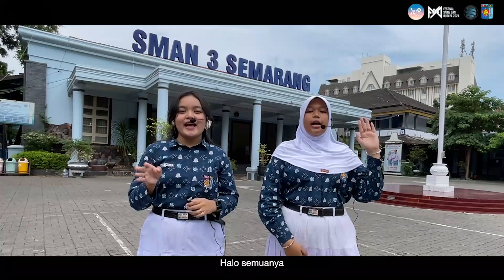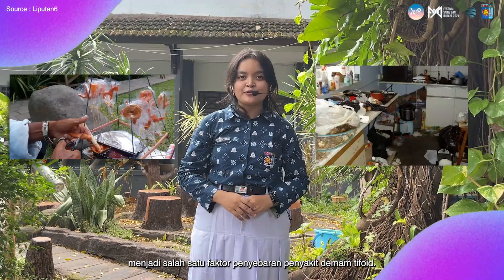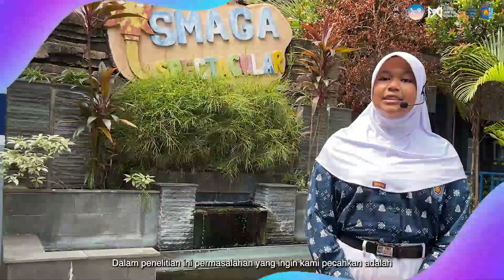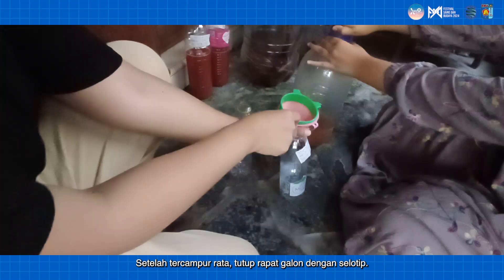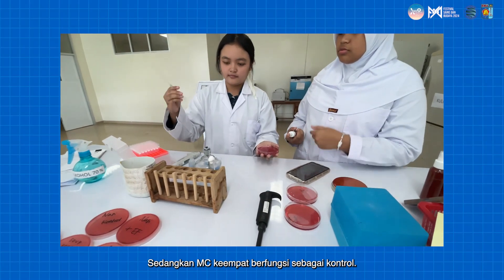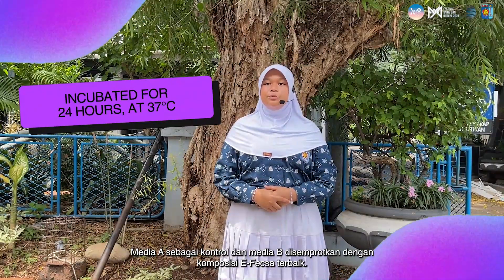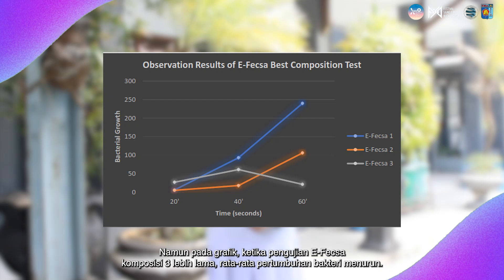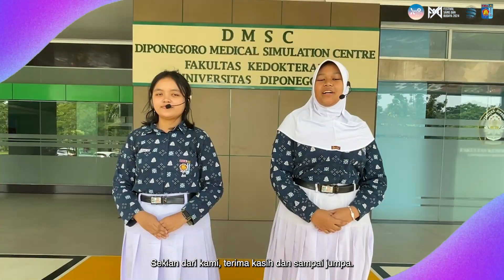BIO-11252712 | Safira Dewi Prasetyaningrum & Sherana Fahima Khansa | BIOLOGI | ISPO 2024